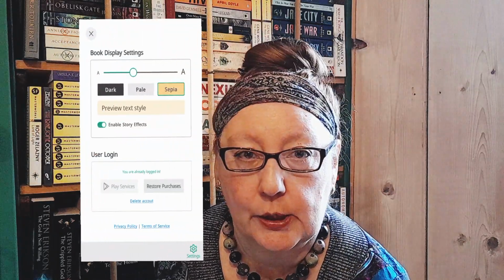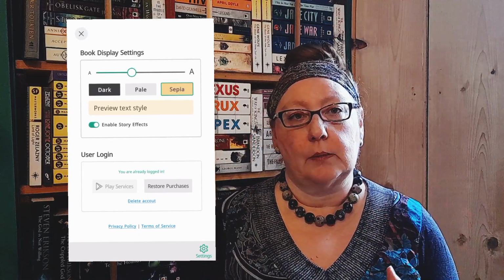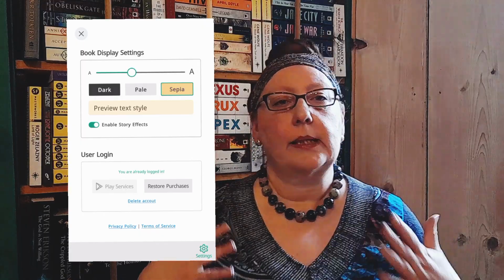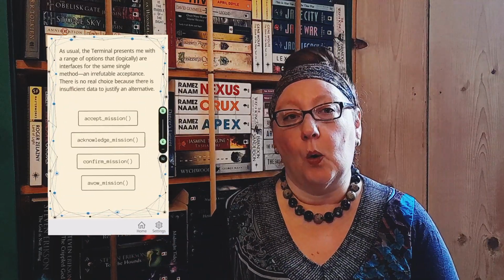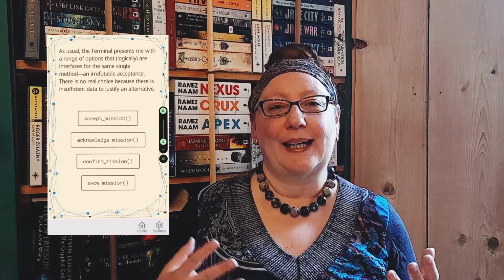Unearthed Stories. An Interactive Fiction App by Livia J. Elliot || Spoiler Free Review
I tried the interactive fiction app Unearthed Stories and share what it is like to read in this format. And of course if the six SFF stories are any good and worth reading.

⏱⏱TIMESTAMPS⏱⏱
00:00 Unearthed Stories
00:31 What Is It & What Do You Get
04:00 The Stories
08:00 Worldbuilding & Characters
19:07 Overall Verdict

IMAGE/PHOTO CREDITS:
Photo has been altered in accordence with the above cited license.